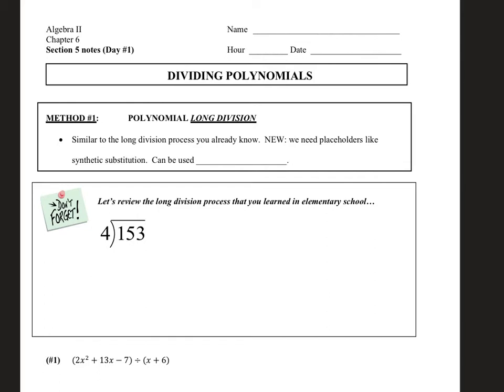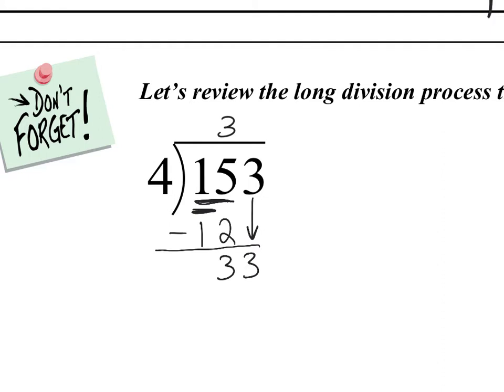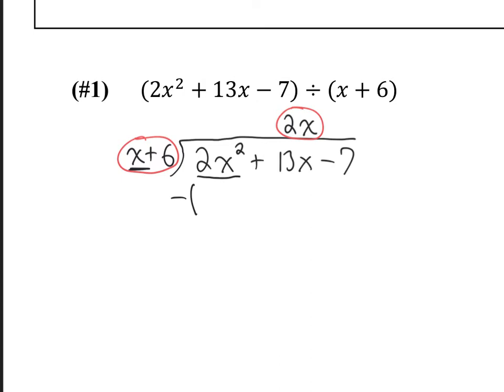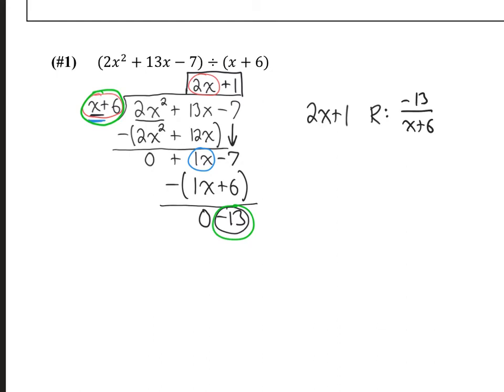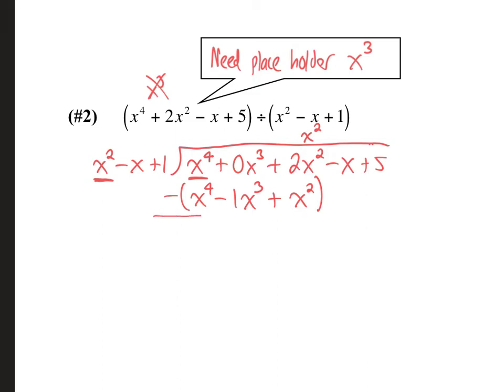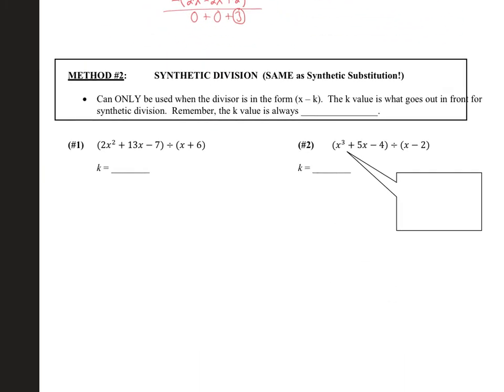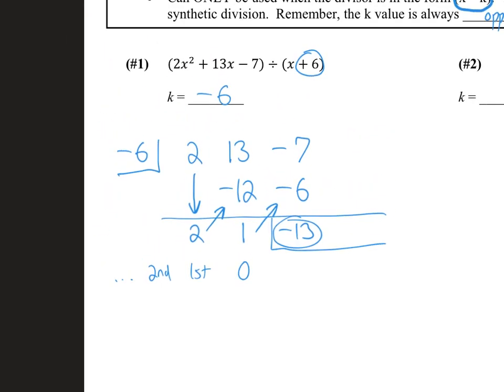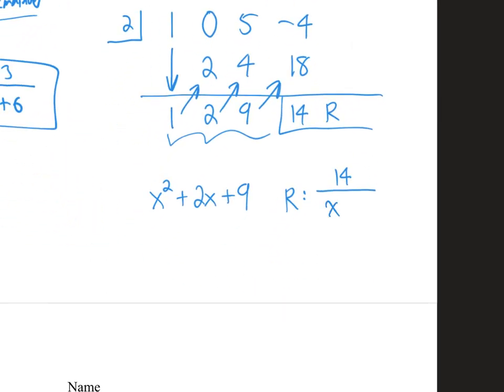6.5 D1 Alg 2 Lesson